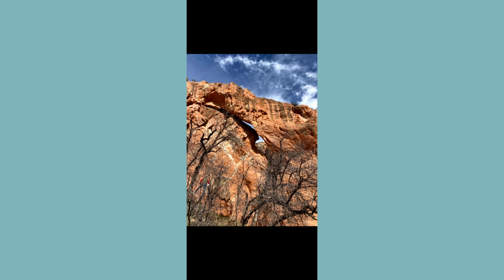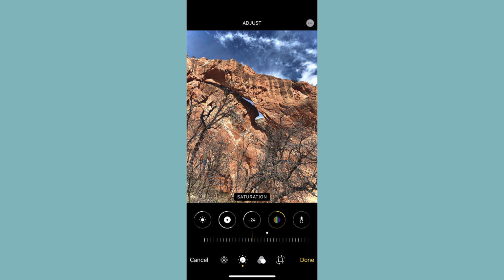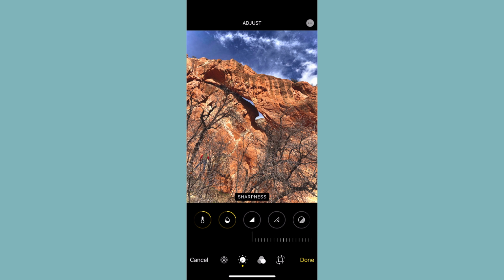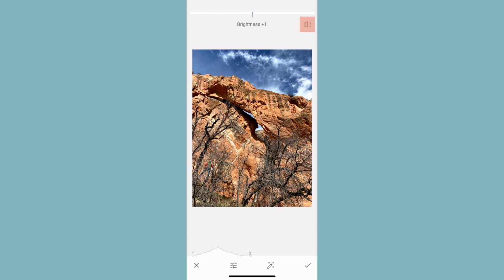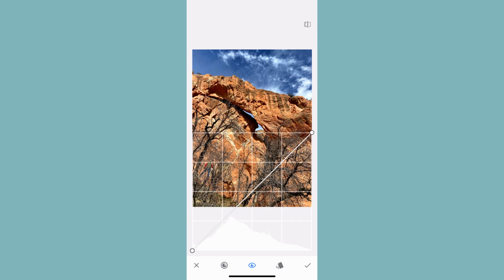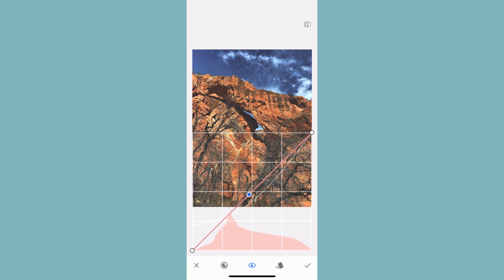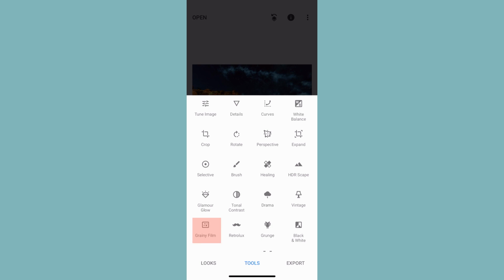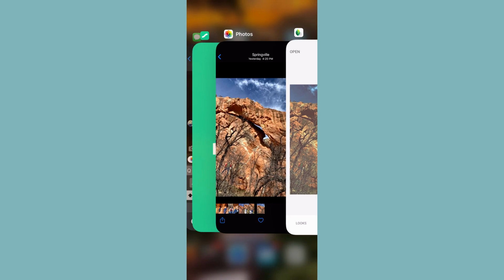Get that Faded Film Look on iPhone (Photos App or Snapseed)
To create that Faded Film look on iPhone you need to control the black point and colors. You can do this to some extant with the regular photos app, but Snapseed makes it look even better.